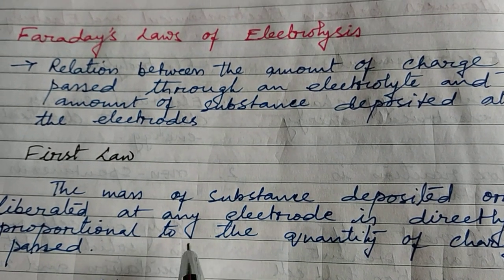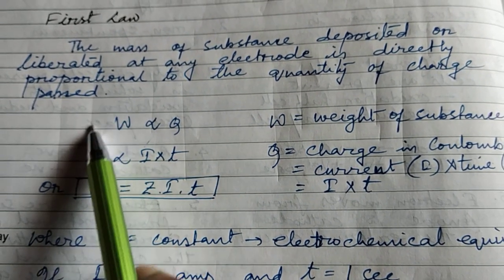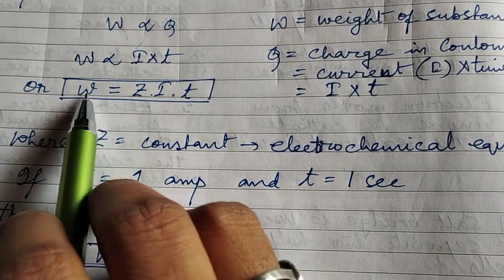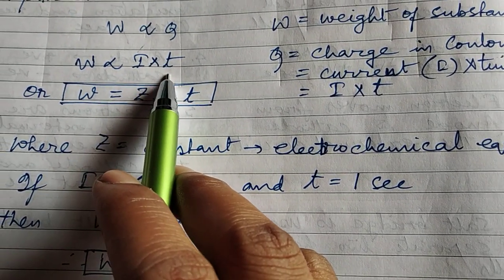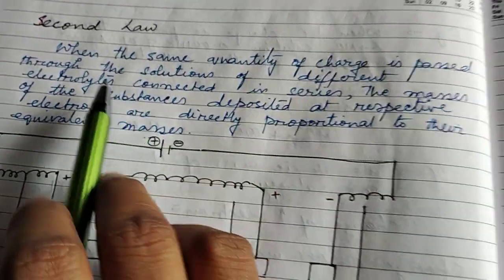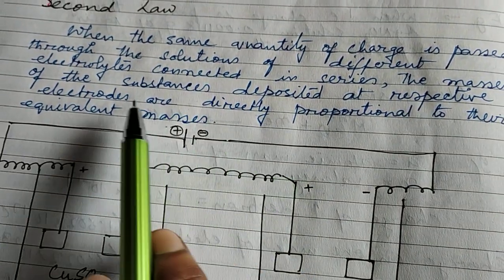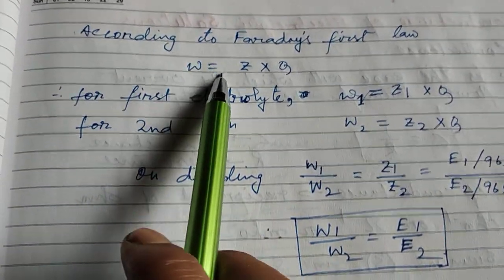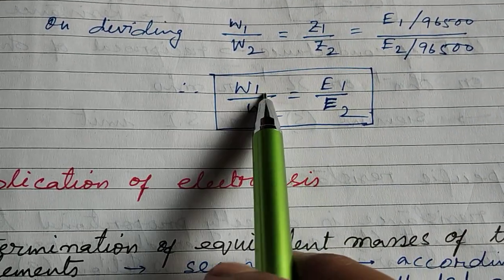Class12 chemistry Electrochemistry part 12